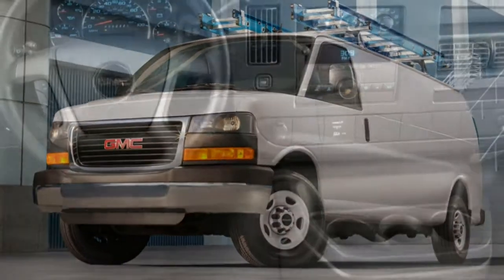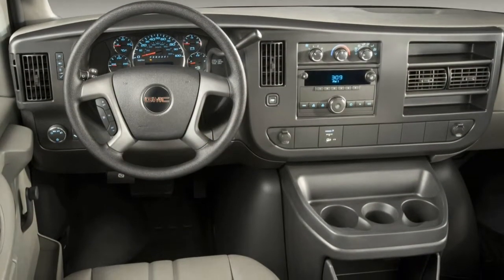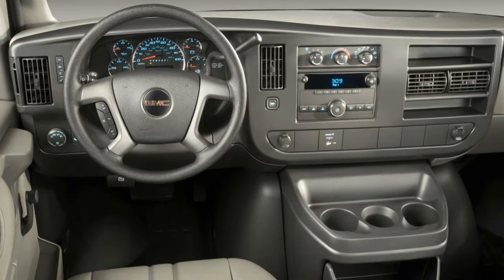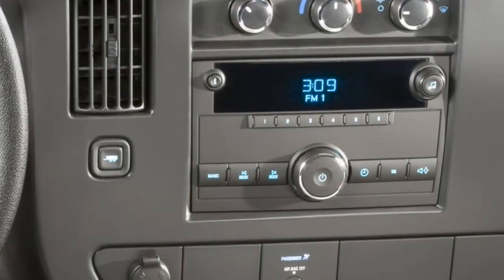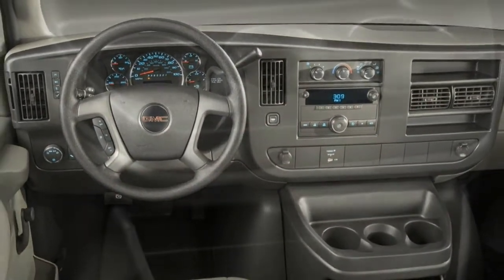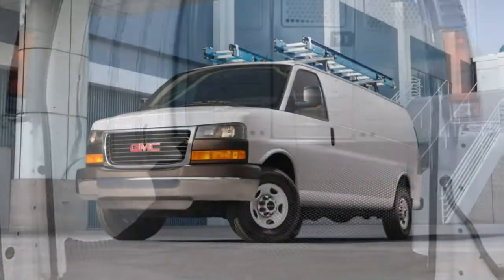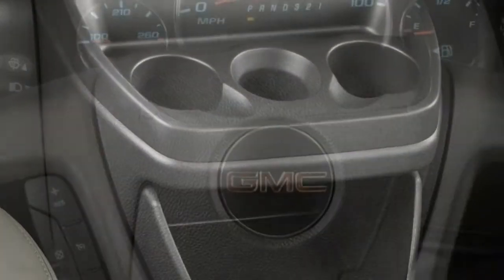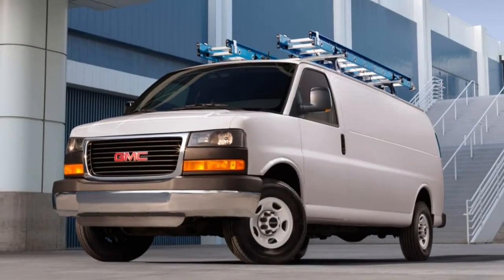GMC Savana 2017 Car Review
The Chevrolet Express and its particular mechanically identical twin GMC Savana are Full-size vans from General Motors.

 They replaced the Chevrolet Van and GMC Vandura in 1995. The Express and Savana currently hold 44.8% on the full-size van market inside United States, just behind rival Ford E-Series. The Express outsells the Savana by a lot more than 3 to at least one in the U.S., even so the Savana outsells the Express 2 to just one in Canada.